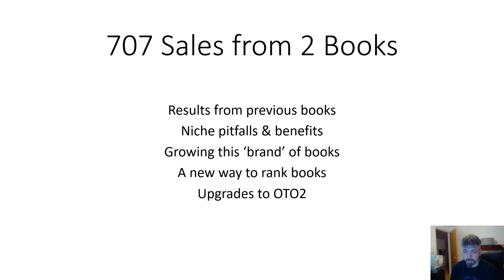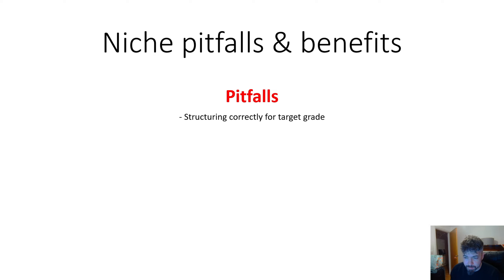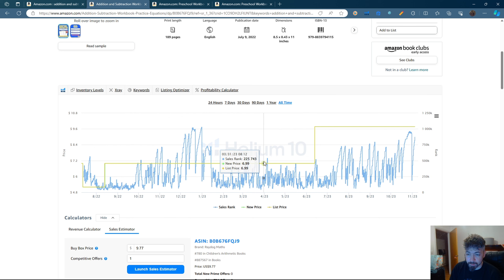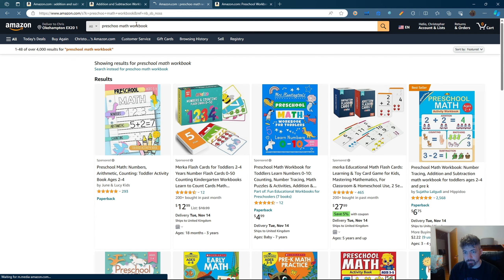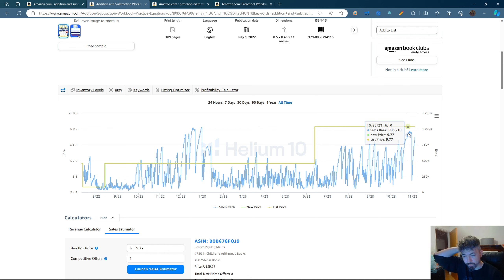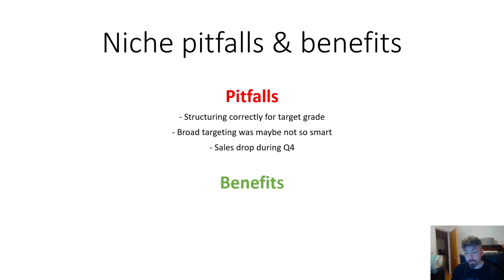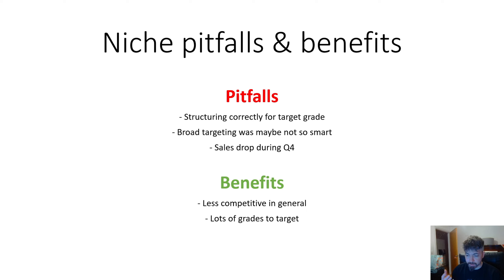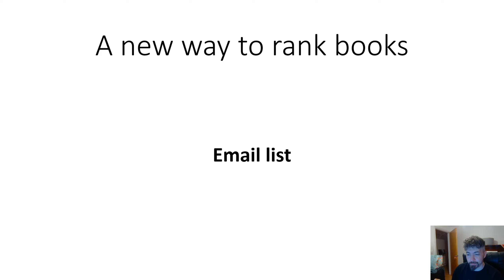707 Sales from 2 Education Books on Amazon KDP - My Results & The Reality...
(the bonuses will be delivered a couple weeks after the launch ends)

In today's video I take a look at the new measurement worksheets generator software for creating early education books for your amazon kdp low content business and also take a look at the results I've had from publishing in the early education niche on kdp.